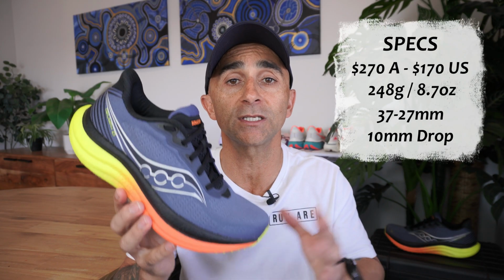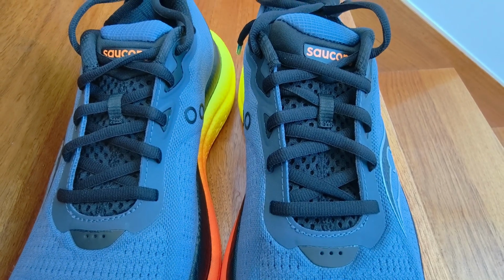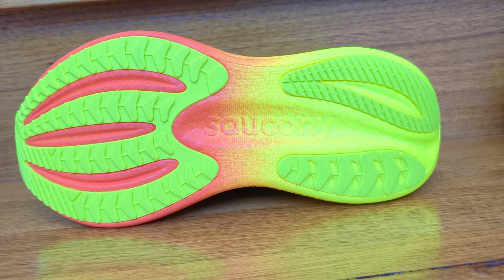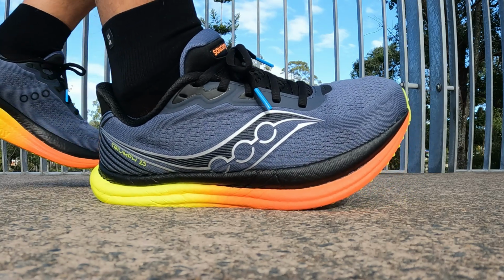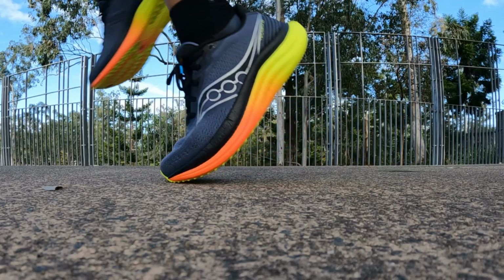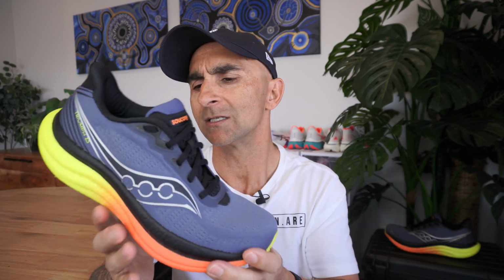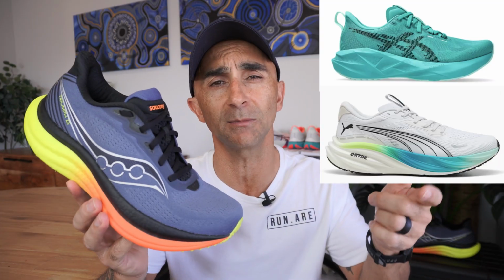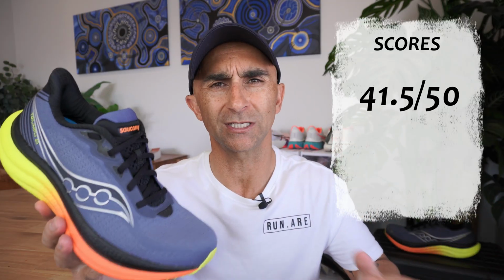Saucony Triumph 23: FULL REVIEW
Considering the Saucony Triumph 23 for your next running shoe? Check out this detailed review to see how it rates for value, weight, upper, ride and outsole.

Scores out of 10 are awarded in the following categories:

Weight
Value/Price
Upper
Midsole/Ride
Outsole

HPS is 50.